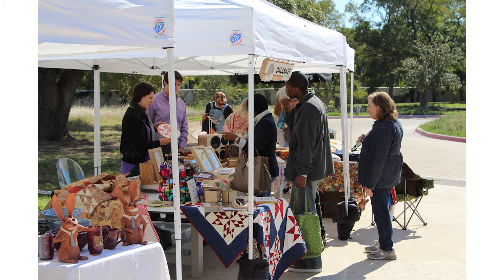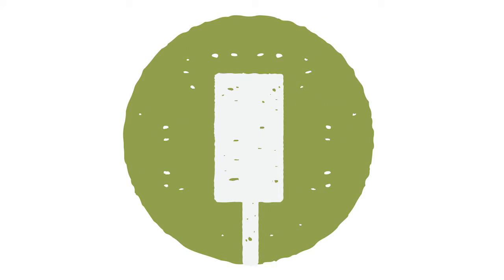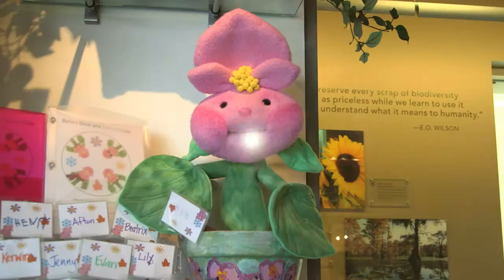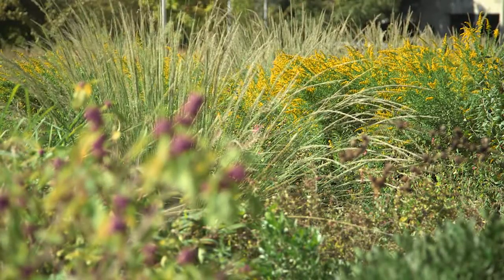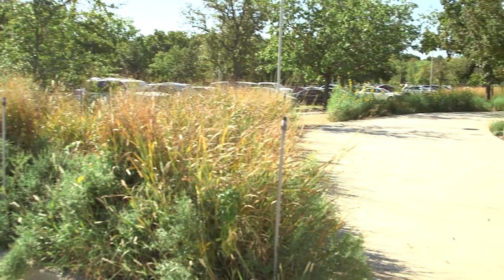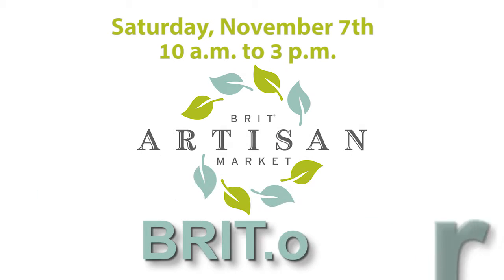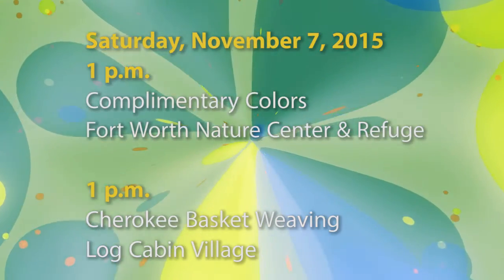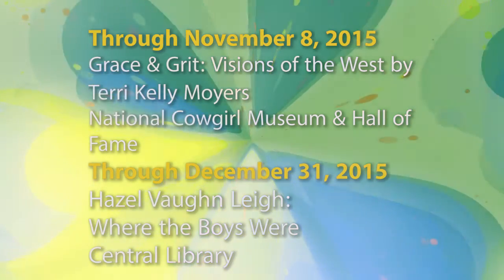Fort Report: BRIT Artisan Market